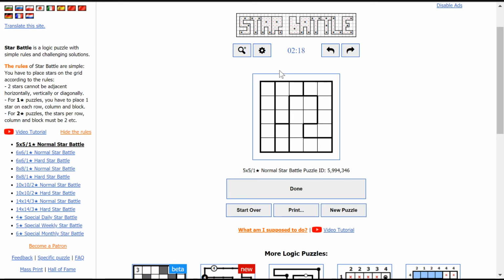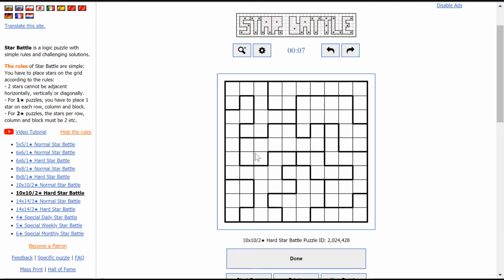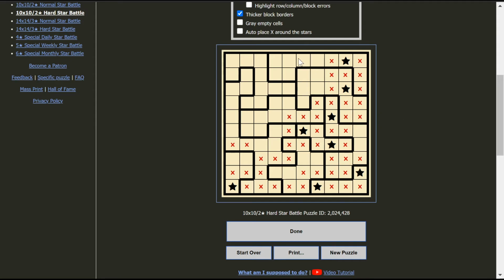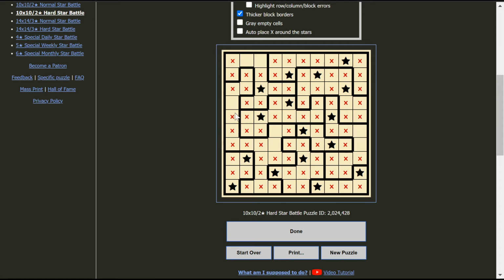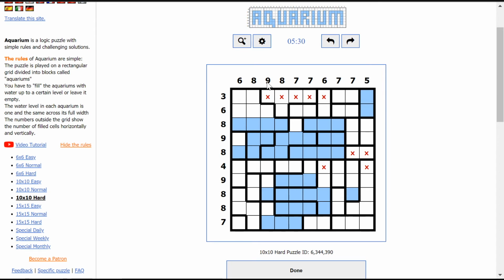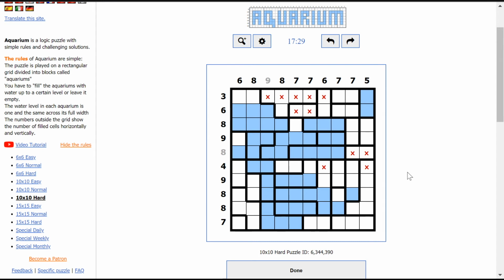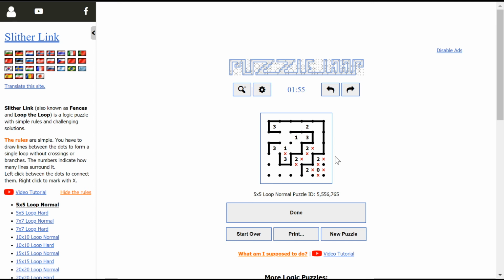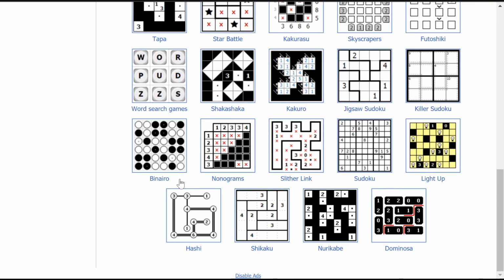Puzzle Sampler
0:00 Star Battle
30:43 Aquarium
55:47 Slitherlinks